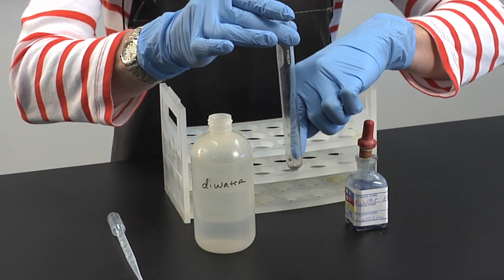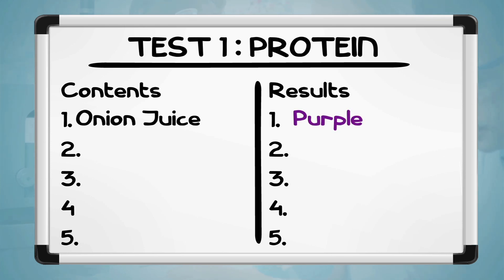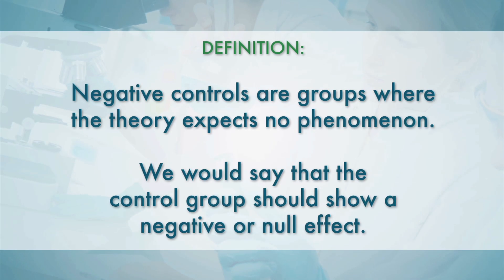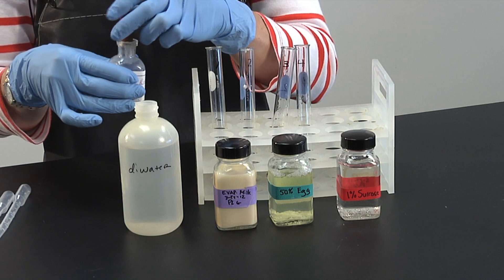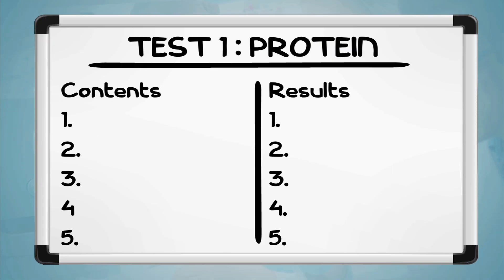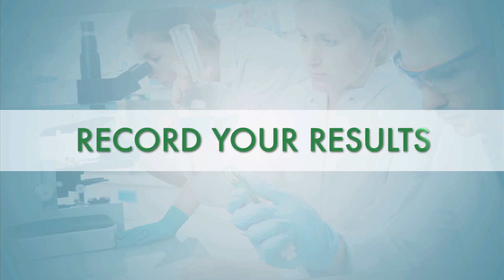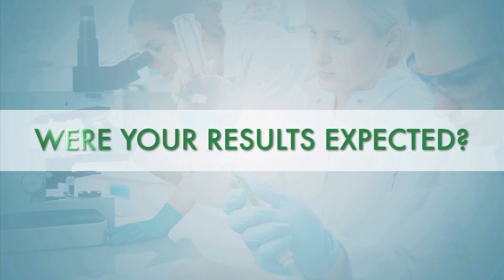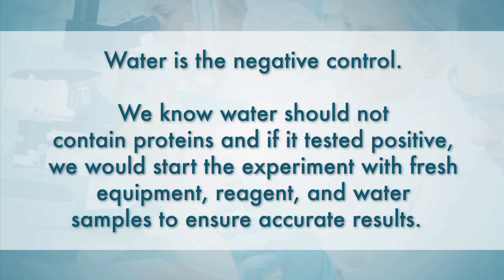Macromolecule Lab - Proteins and Starches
Motion Graphic - Eduardo Rodriguez
Filming - Eduardo Rodriguez, David Cheng
Photography - Eduardo Rodriguez
Video Edit - Eduardo Rodriguez
Audio - Eduardo Rodriguez